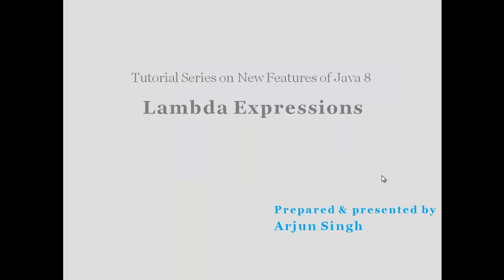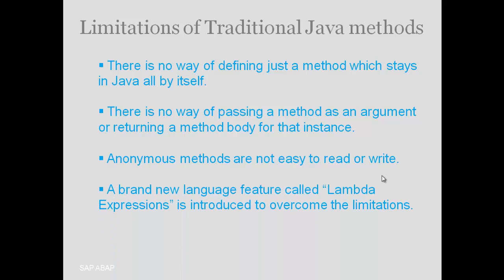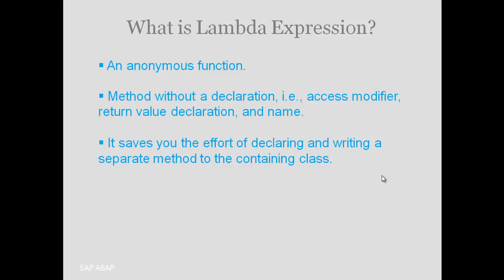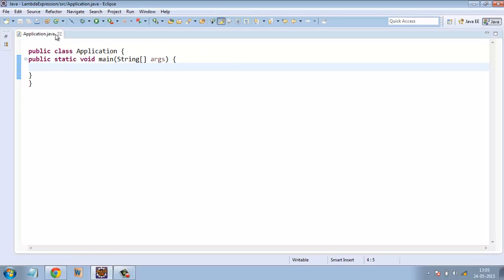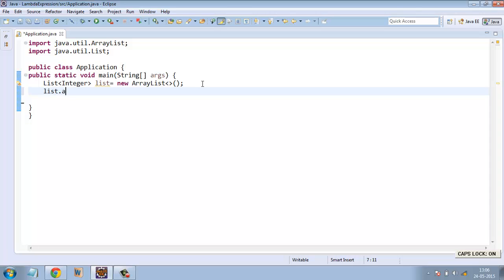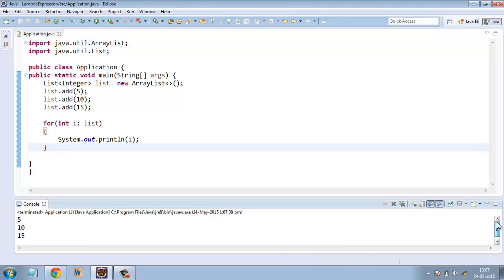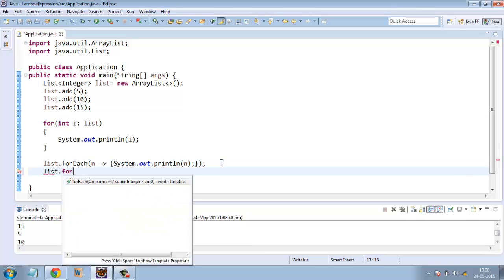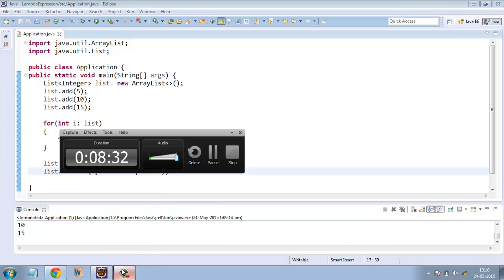Lambda Expressions - Java 8 New Features - Arjun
Lambda Expressions bring Functional Programming to Java Programming Language. The feature is introduced in Java 8. It introduces the arrow operator in Java. Anonymous functions and classes in Java.